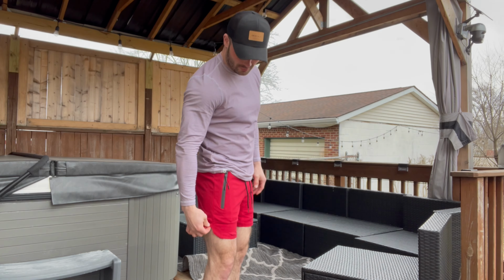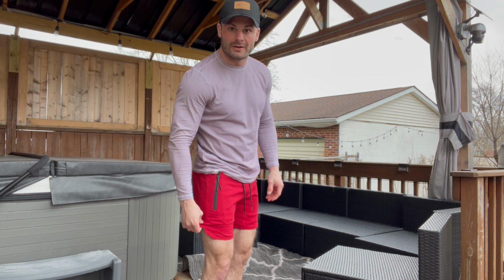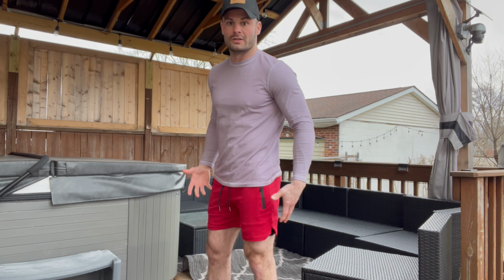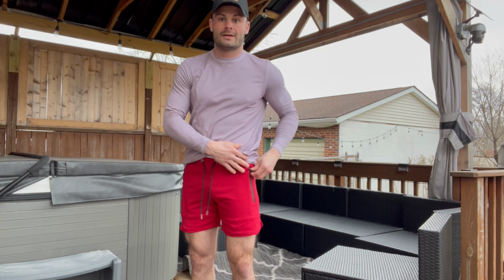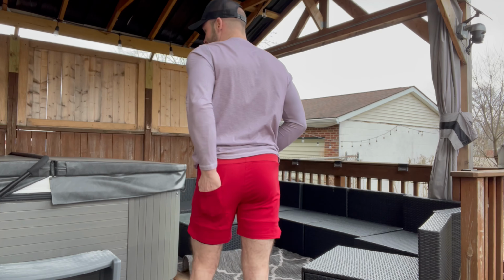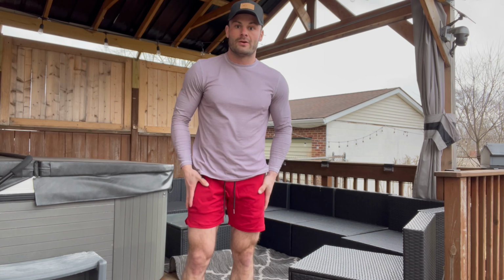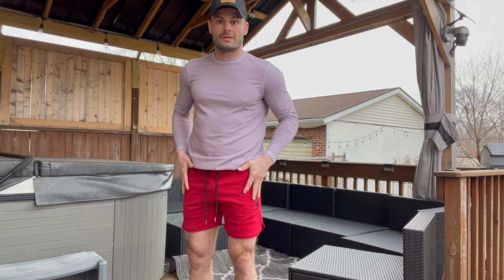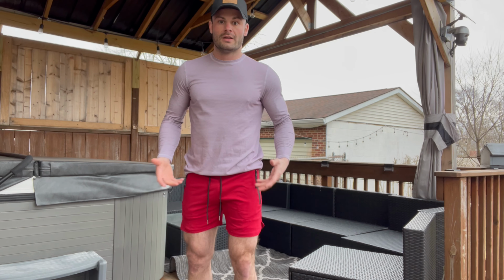Review of PIDOGYM Men's 5" Gym Workout Shorts,Fitted Jogging Short Pants